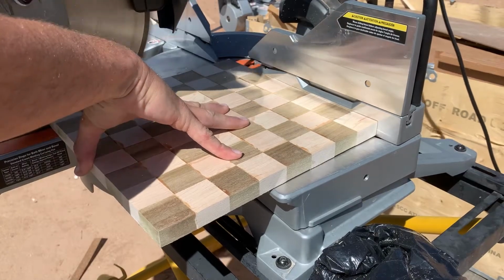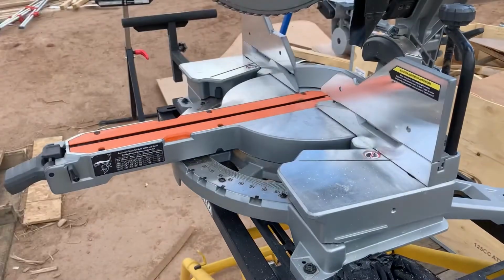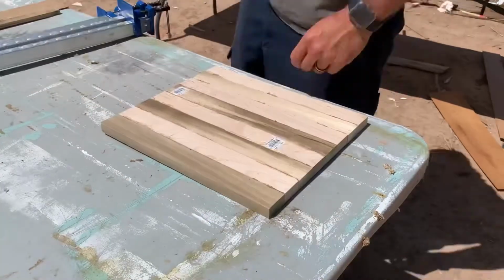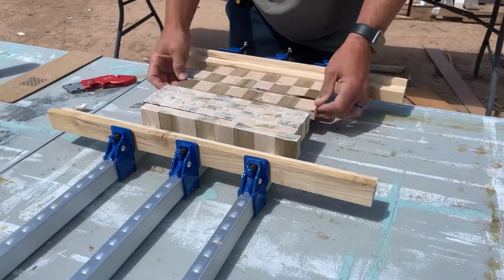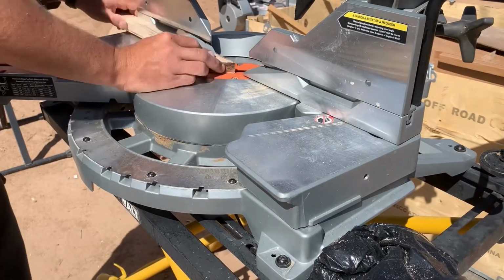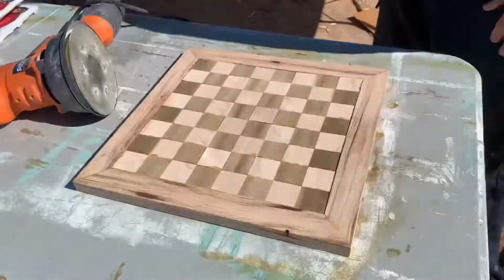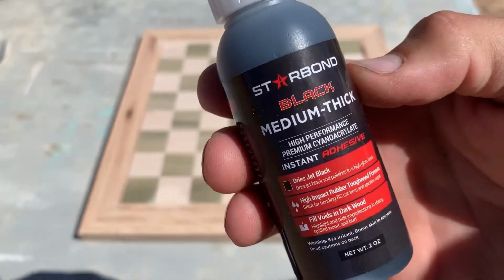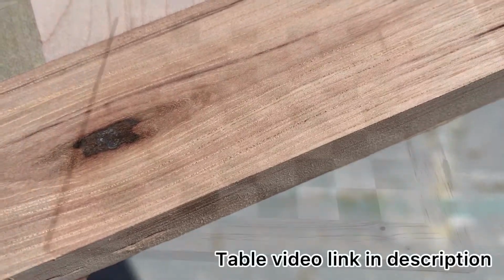DIY: How To Make Your Own Custom CHESSBOARD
One of our recent projects was Jeff making a chessboard to encorporate into our dining table. Our oldest loves the game. We’re tight on space and love a good multipurpose custom build.  Jeff hand selected the poplar, maple, and hickory for this board. In this video  Jeff breaks down the process into an easy to follow process with only using limited tools.

To see how he infused this game board with our table watch this video:

Feel free to watch as we continue to learn and experiment while we build our dream home mostly off grid in the middle of nowhere! There is sure to be more epic projects like this one if you stick around and watch:)
Hopefully our journey will inspire you to take your own, because it's worth it!
If you'd like to support what we're doing, and be sure that you can keep watching our circus.

People are constantly asking if we need anything. We aren’t asking for donations but if people really want to help. Here is a list of things that we use regularly or that we do need and will buy ourselves in time. God bless you all for you love and support ❤️

HOMESTEAD NEEDS AMAZON WISHLIST: